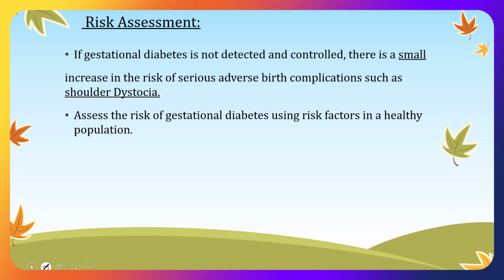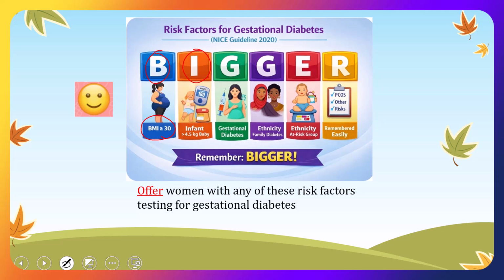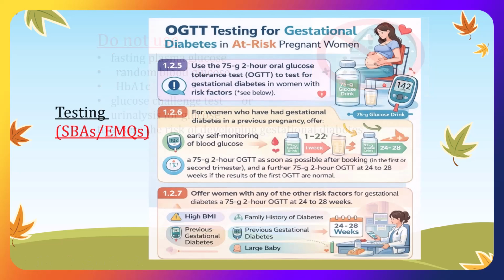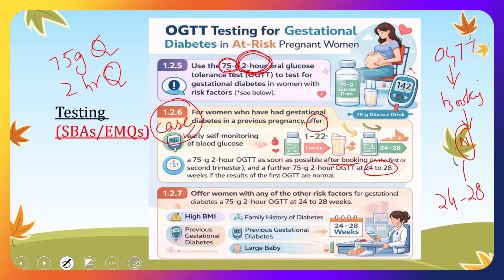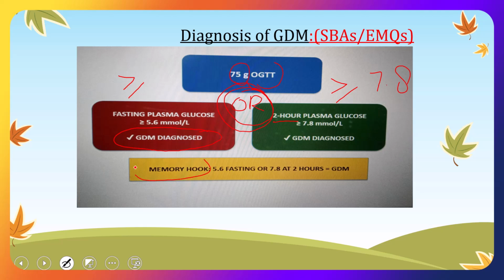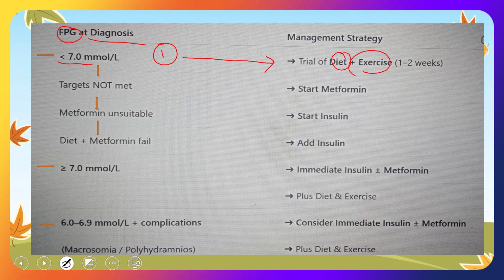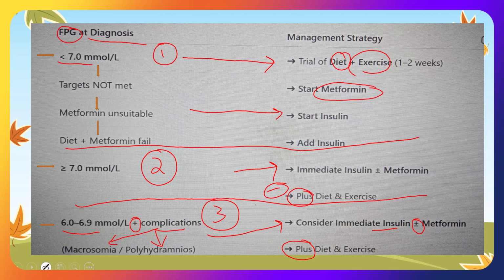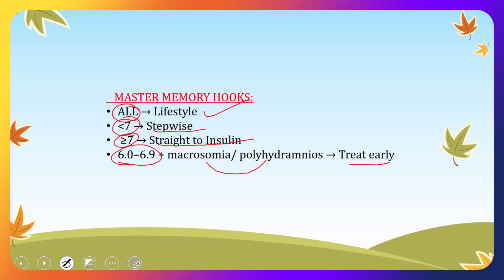Gestational Diabetes [Exam Gold]